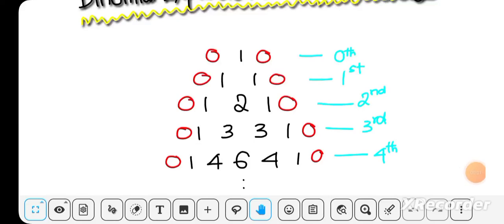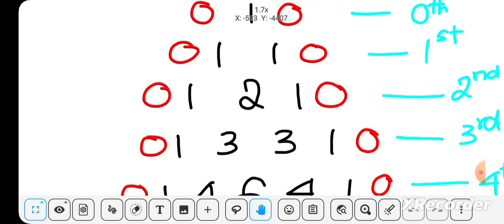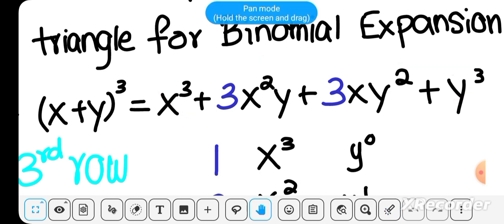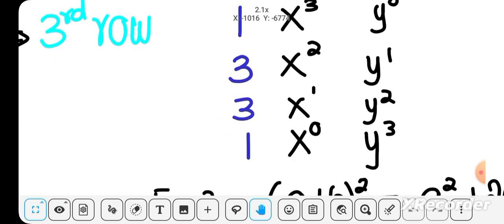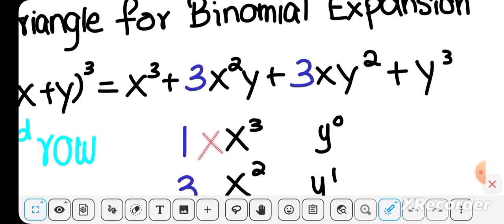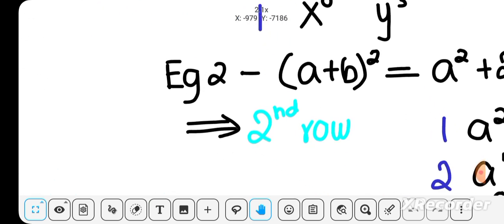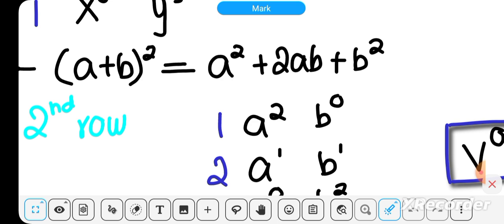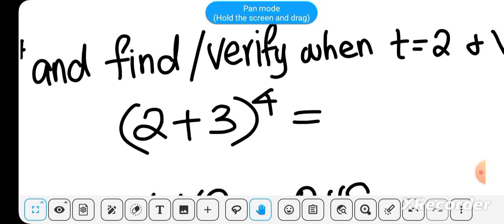Constructing Pascal's Triangle and using it for Binomal Expanision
A very clever trick used in Binomial Expansion using Pascal's triangle, credits to - NeilDoesMath.